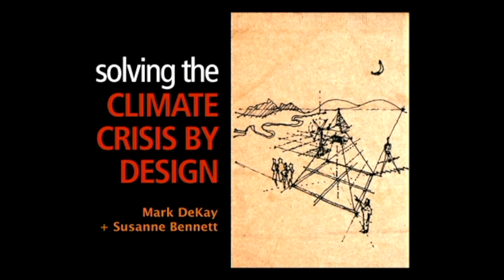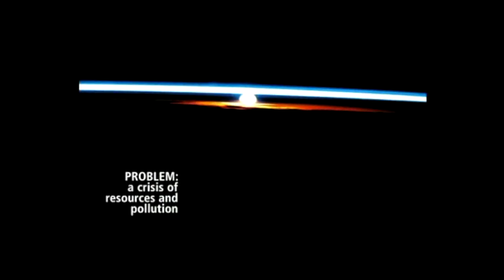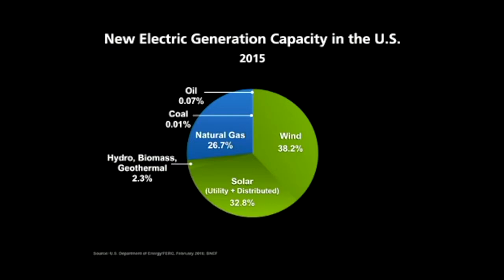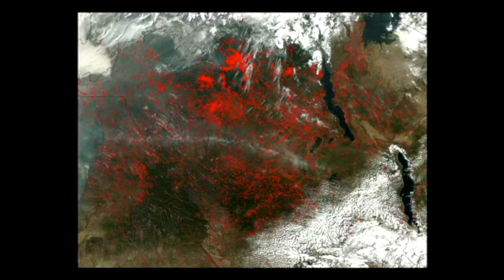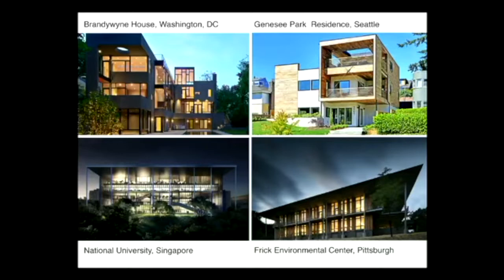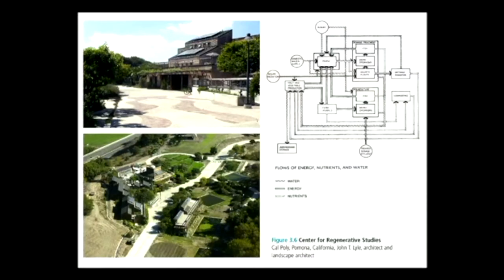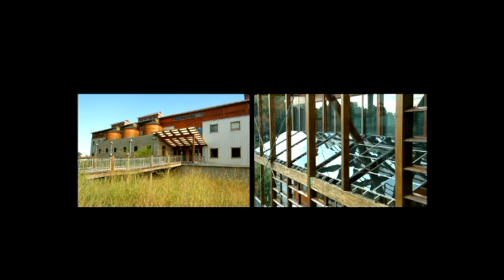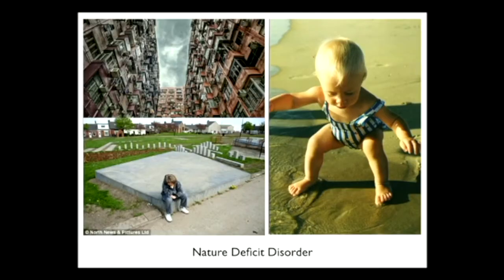Solving the Climate Crisis by Design - Mark Dekay & Susanne Bennett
Speakers: Mark Dekay & Susanne Bennett

Titled: "Solving the Climate Crisis by Design

"There is more than one climate crisis and more than one way to solve it. In this talk we use an integrally-informed approach to the climate change problem and to its solutions. From each of the major perspectives—whether science, culture or consciousness—there is bad news and there is also good news. Buildings and cities are a huge part of the climate problem, while their design and construction offer a powerful, inspiring, practical, long-term solution that is already having dramatic turn-around impacts in the US."
– Mark Dekay & Susanne Bennett